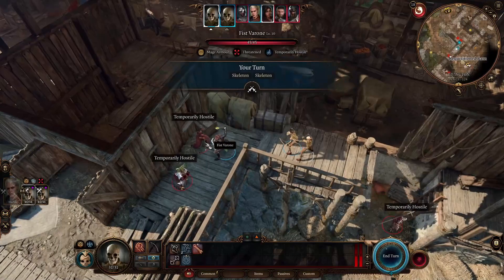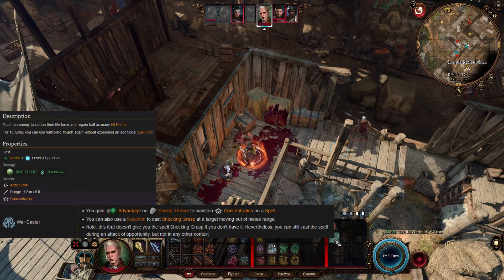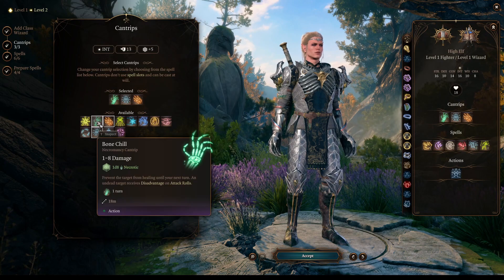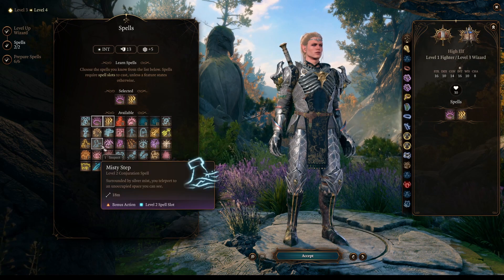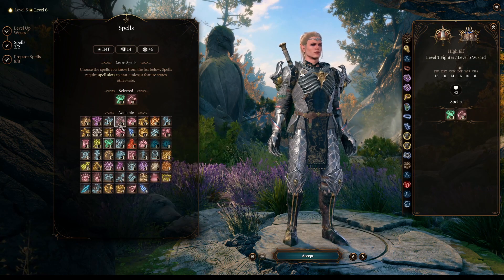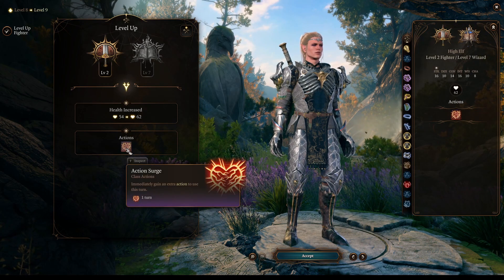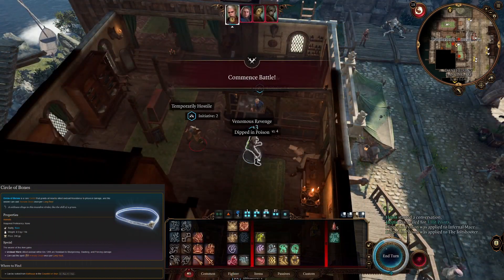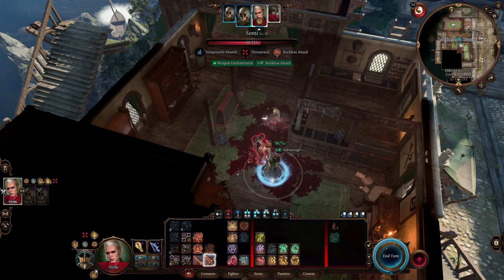The Fallen Wizard Knight Multi Class Baldur's Gate 3 Build Step by Step Guide [BG3]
Step by step guide to build a necromancer wizard combined with eldritch knight. With this build we will focus on having
2 undead servants following us. Together with that, we will wear heavy armor and a shield, so we can protect our
Undead friends, since they are very weak. We will end up having decent spell-casting (2 level 4 spells at character
Level 12)  we will heal when we kill enemies with a spell and we will be very hard to take down.

Please note: Keep in mind the goal of this guide is to show different and creative play-style, that I hope you find inspiring or fun to try.
It won’t be necessarily be ‘the most powerful build’. However, the progression is thought in a way were you will not need to re-spec
unless you want to, and you will stay competitive throughout your adventure.
The build and the footage is played and designed for tactician difficulty.
So, for this reason, you may pick any race and skills you like, also, feel free to choose the items you feel are the best.
Finally, for the combat showcase at the end of the video, no elixirs, ‘powers’ or crazy equipment are used, so you can evaluate the build as it is

Timestamps:
00:00 Build summary
01:09 What to expect of this guide
01:21 Character creation
01:54 Levels 2-12
05:14 Items [SPOILERS]
06:13 Animate dead spell
06:34 Combat showcase